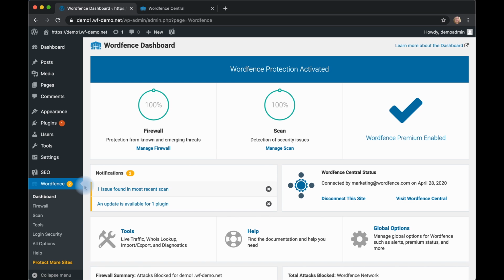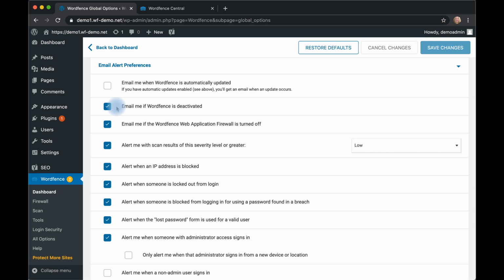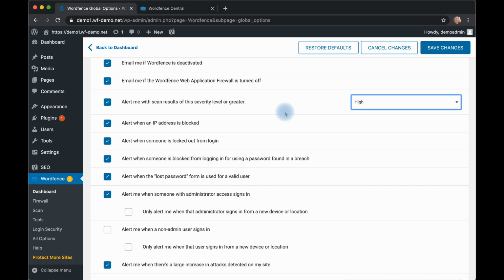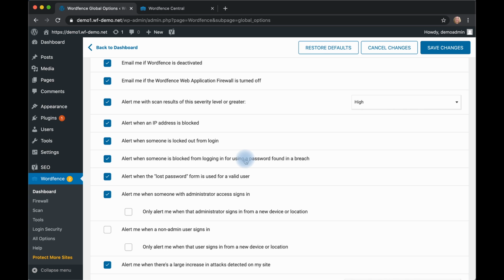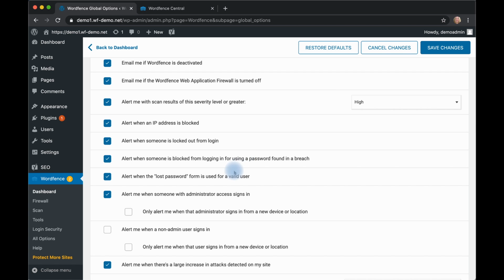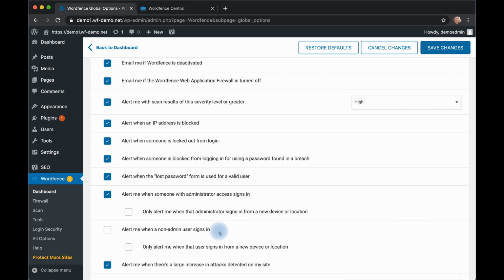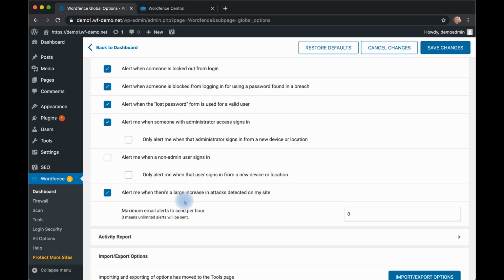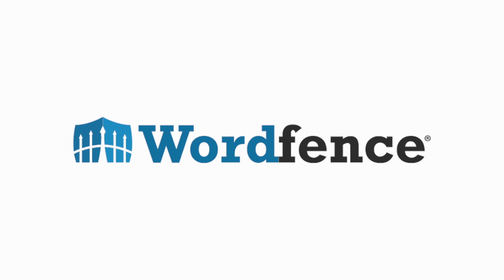Tuning Wordfence Alerts to Improve Site Security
Wordfence has numerous methods of receiving alerts for security events, which will be different depending on how you are using WordPress. Whether you are using WordPress as a membership site, a learning management system, or a commerce site, will inform how you use Wordfence alerts.

When you have too many alerts, you can end up with what security professionals call “alert fatigue,”  this is a condition where too many alerts end up obscuring what is important and actionable. Too few alerts, and you may miss something important.

We hope this video helps you make good decisions when creating your his is why having a strategy for dealing with security alerts will help you be more effective at managing your site’s security long term.